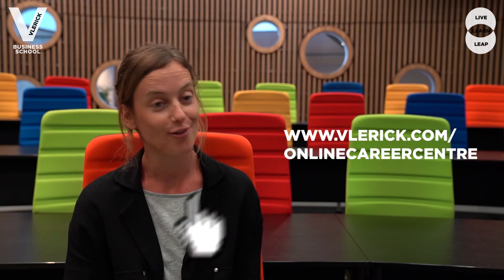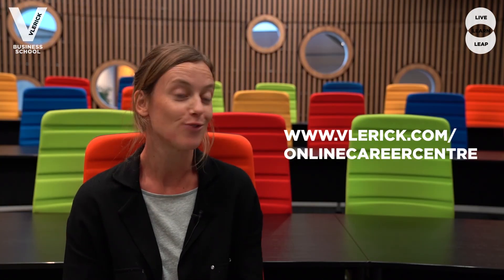Vlerick Online Career Centre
Discover in this video what the advantages are of the Vlerick Online Career Centre and what we can do for you.